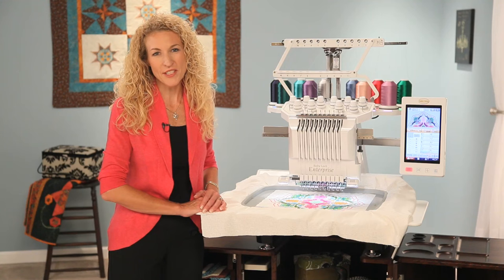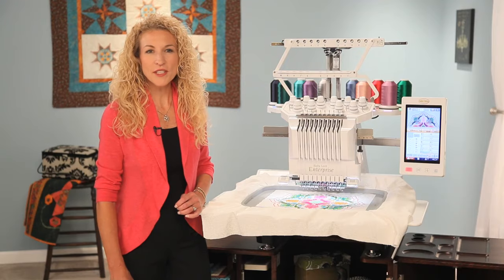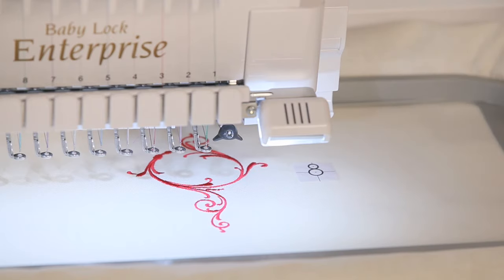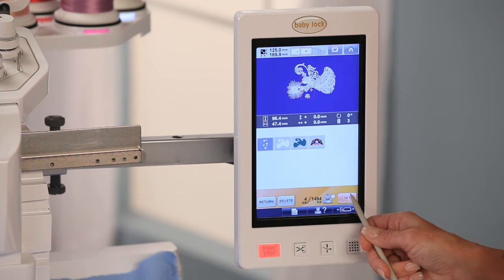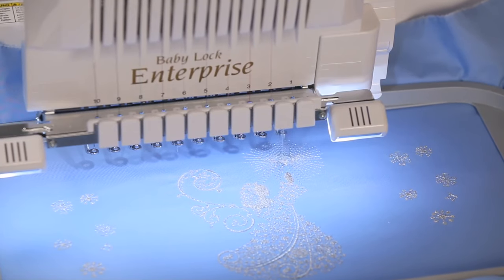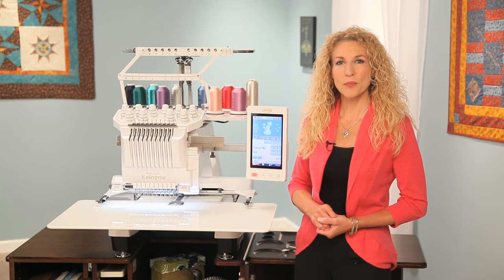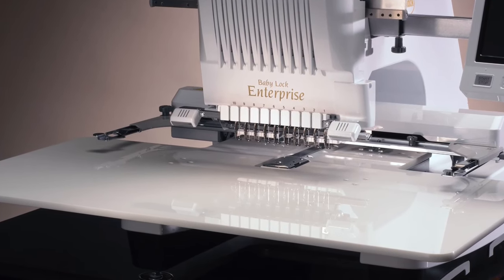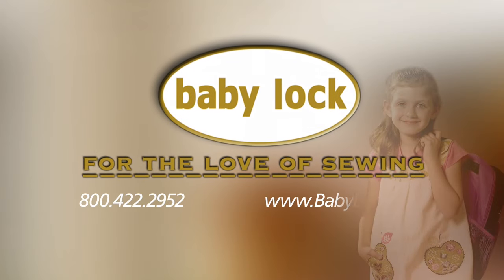Baby Lock Enterprise Multi-Needle Embroidery Machine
For those that own an embroidery business, or simply want to do more with embroidery, the Baby Lock Enterprise is a great option. This multi-needle embroidery machine has 10 needles and a speed of 1,000 stitches per minute to really help you get the job done.

*The Baby Lock Enterprise is a retired model. Check out the current selection of Baby Lock multi-needle embroidery machines

Interested in single-needle embroidery machines?

Head over to Babylock.com for more ideas!